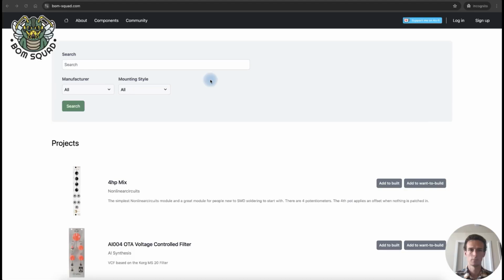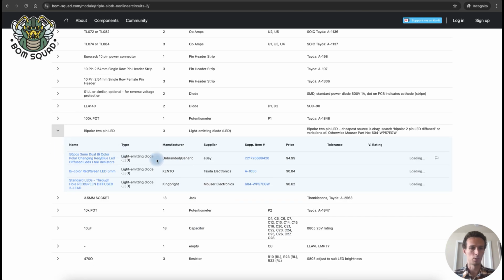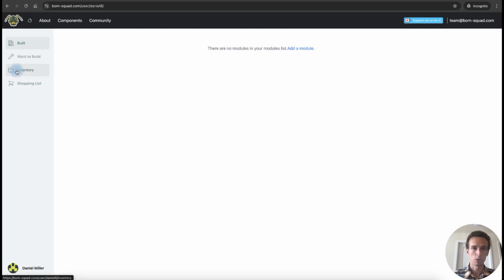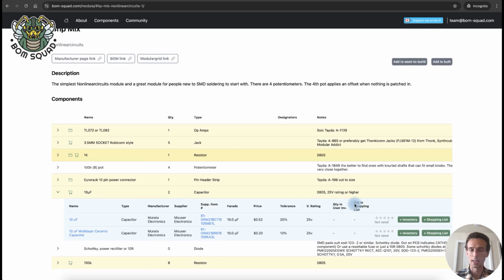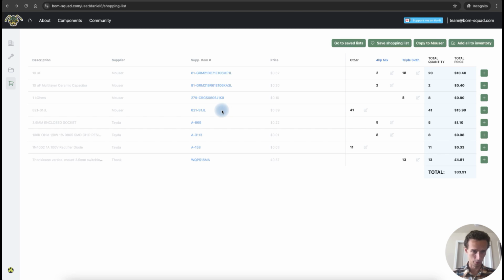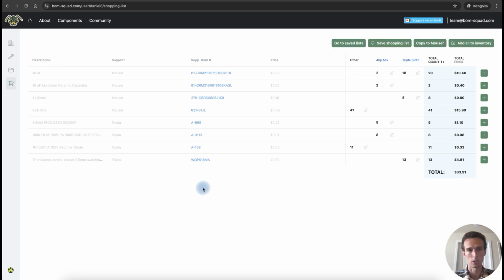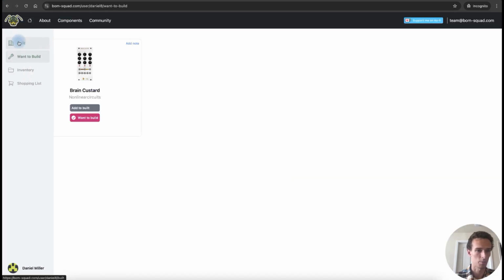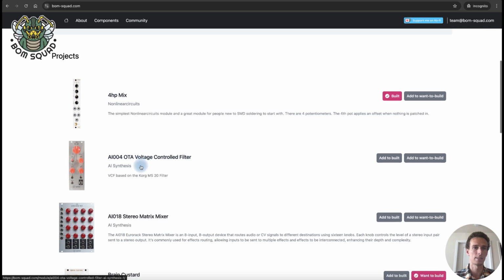I spent THREE YEARS building the ultimate web tool for DIY audio hardware builders!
Discover BOM Squad: Your Ultimate DIY Synth & Audio Hardware Tool! 🎛️🔧

— the open-source tool for DIY modular synthesizer and audio hardware builders! Designed to streamline your DIY electronics projects, BOM Squad helps you organize components, track inventory, and source parts easily and efficiently.

🔹 Why BOM Squad?

Interactive BOMs: Manage bills of materials for each project, from sourcing to soldering.
Inventory Tracking: Stay organized and avoid double orders or lost components.
Smart Shopping Lists: Compare prices across suppliers to save time and money.
Soldering Mode & Community Reviews: Get insights from fellow builders and enhance your workflow.
Whether you’re new to DIY modular synth building or an experienced audio hardware creator, BOM Squad simplifies your setup and helps you focus on what you love: building amazing gear.

📌 Timestamps
00:00 - Introduction
03:16 - BOM Squad website overview
04:32 - Interactive BOM
07:31 - User inventory
10:30 - User (meta) Shopping List
13:20 - Copy Shopping List to Mouser tool
13:55 - Saved Shopping Lists
14:37 - Workbench / soldering mode
15:30 - Inventory version control
16:00 - Download Inventory as CSV
16:16 - "Built" and "Want to build" lists
16:40 - Community tools
17:37 - Manufacturer data and stats
18:49 - The future and next steps

Your insights help us improve BOM Squad for DIY audio and synth builders everywhere.